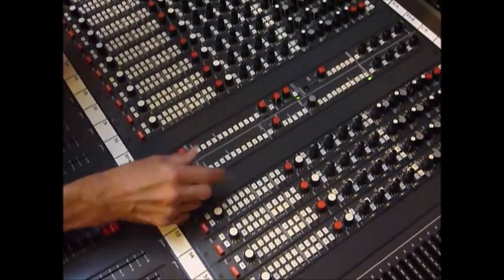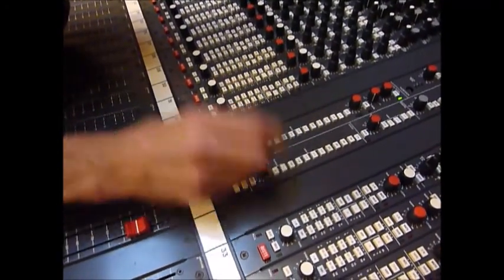Soundtracs In Line 36 Analogue Mixing console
Soundtracs  "In Line" 36/32/36 mixing  console from Studio Systems : "the home where the Soundtracs roam " . Please see our FACEBOOK/com /studiosystems  for more stuff about SOUNDTRACS consoles + TOP TIPS for service and maintenance